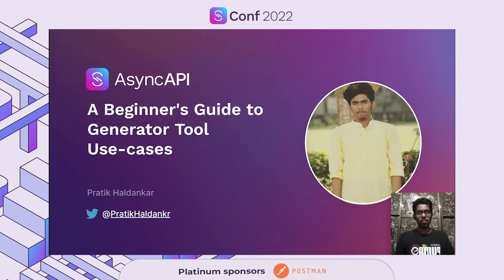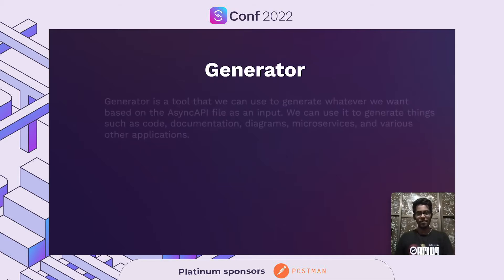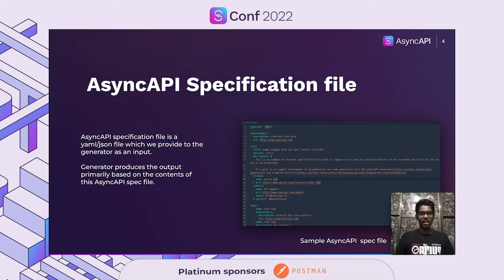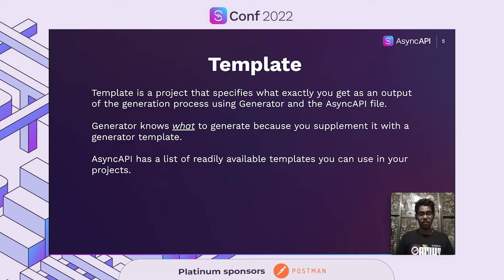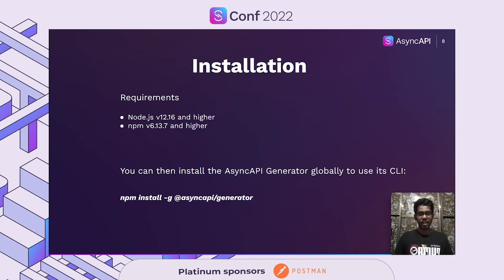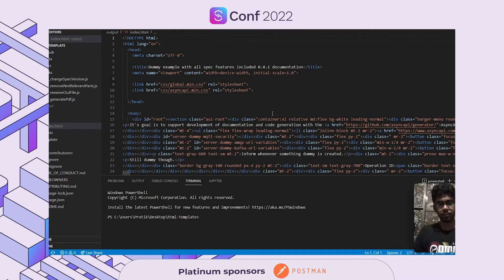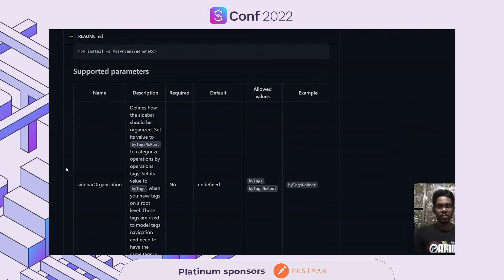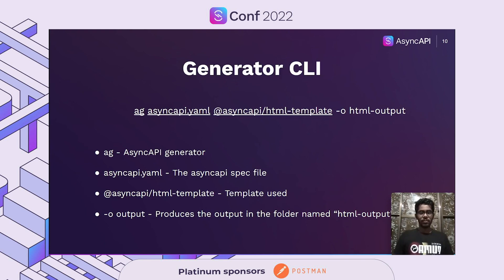A Beginner's Guide to Generator Tool Use-cases - Pratik Arvind Haldankar, AsyncAPI Initiative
AsyncAPI Conference 2022 - Day 1
3rd November 2022

Generator is a tool that you can use to generate whatever you want based on the AsyncAPI specification file as an input. By using this tool, I can easily automate the code and docs generation process. I can just modify the readily available list of Templates by AsyncAPI organization, provide an input file and automatically generate whatever I need. In this talk, The speaker will cover a few introductory use cases of the Generator library & give a brief demo on how to generate code/docs using the Generator tool. By the end of this talk, the audience will get introduced to - Why the generator tool should be used & how it can help you in your work (Use cases) and How they can actually use it (Beginner level demo of how they can generate code/docs).